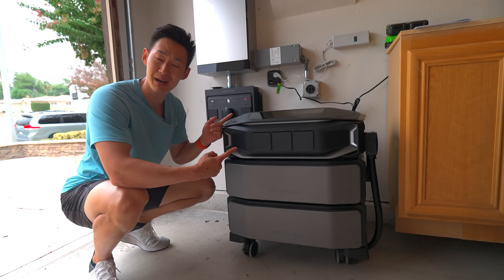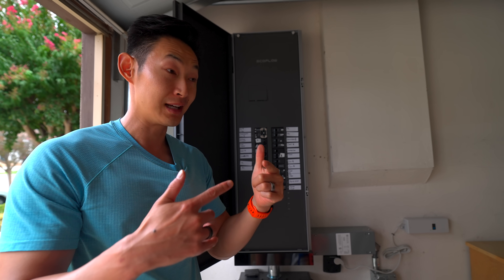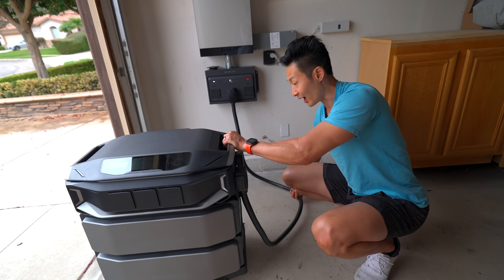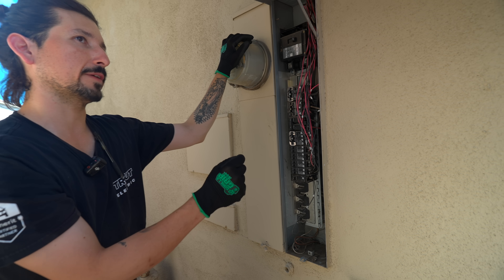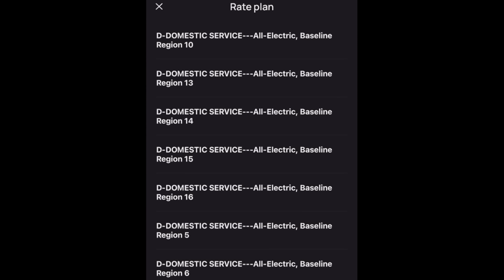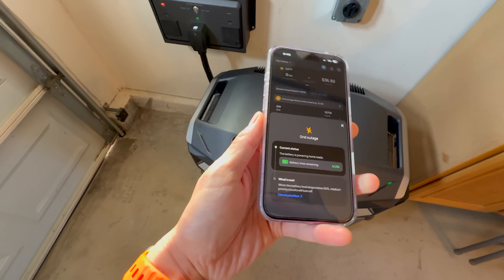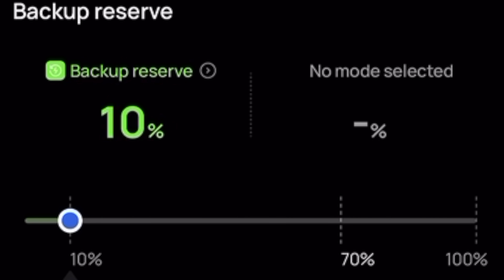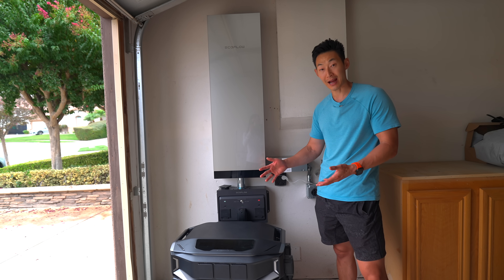I Powered My Whole House with This New Battery (No Tesla Powerwall Needed)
I got my hands on the all new @EcoFlowTech Delta Pro Ultra X & Smart Home Panel 3. I tested it in my home to see if it's better than the Tesla Powerwall.

I also got my nema 14-50 install FINALLY done so thank you Trout Electric! Check em out!

Upgrade your home with the world’s first powerful, easy-to-install whole-home backup system!
Place a $500 deposit to save $1,000, plus get up to $1,000 off installation on our website.

🔗 EcoFlow DELTA Pro Ultra X on Amazon